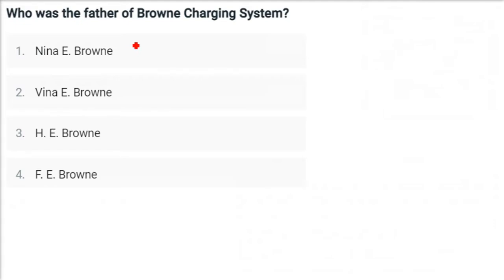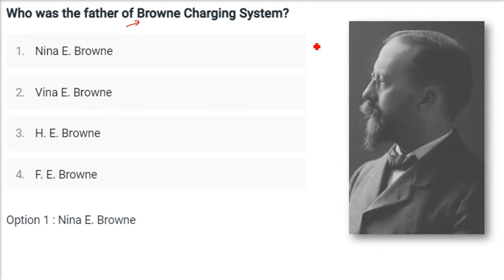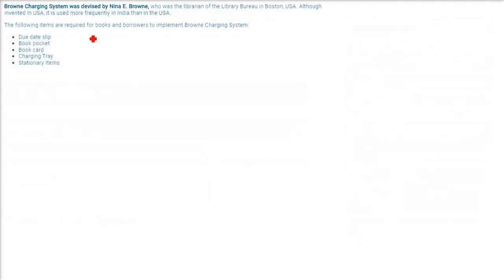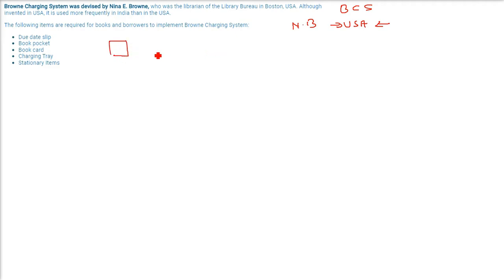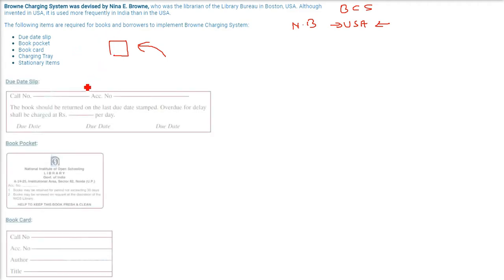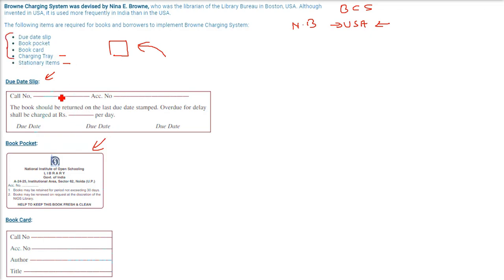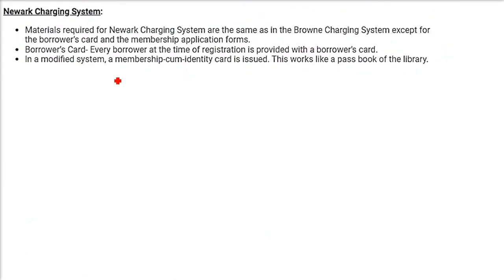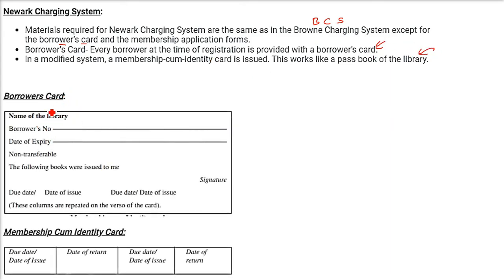Brown Charging System and Newark Charging System | Library Science and Automation